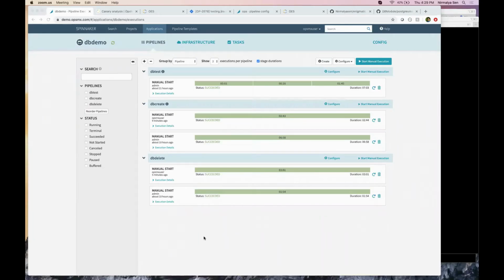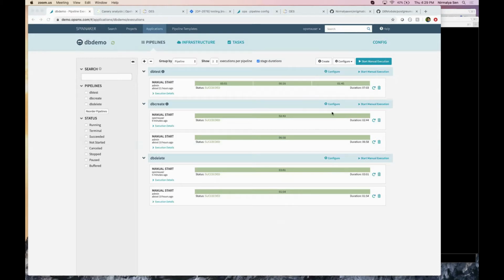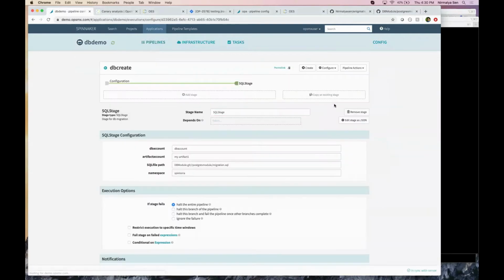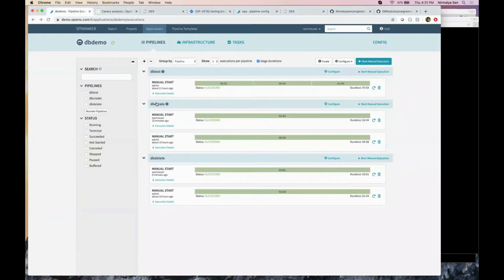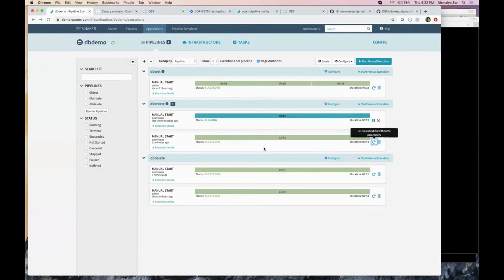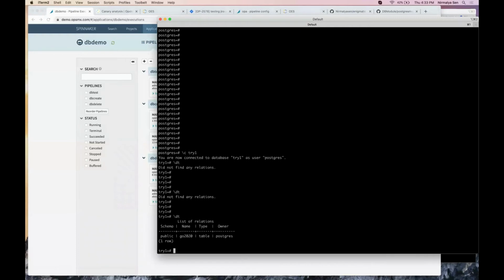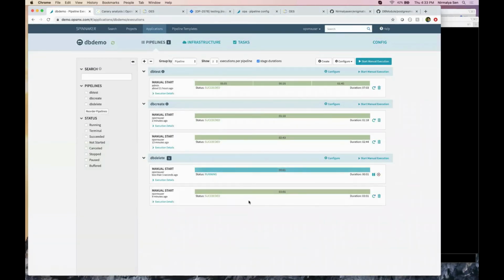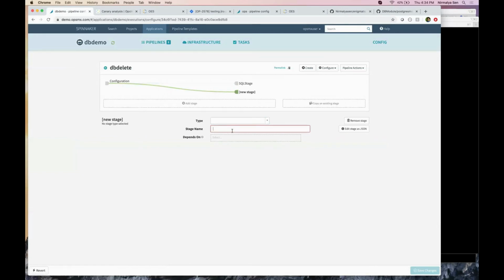OpsMx Product Demo: Database Updates Using the Denodo Platform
A demonstration of how OpsMx Intelligent software delivery can interact with any relational database, in this case using Denodo.